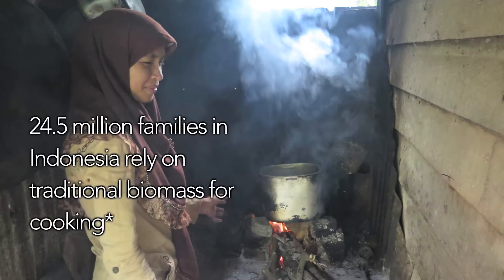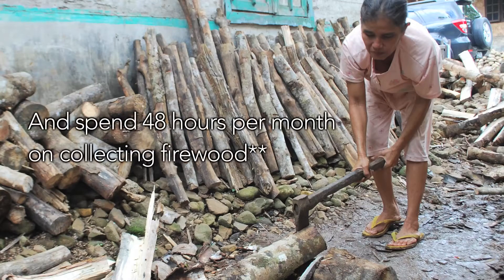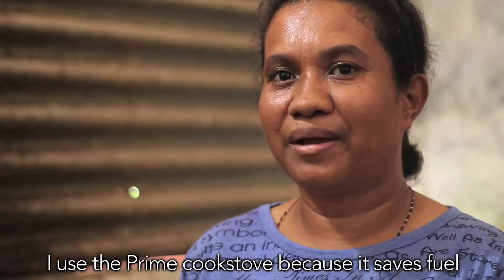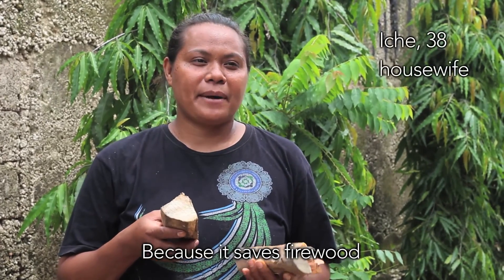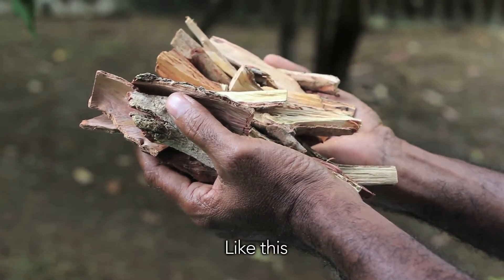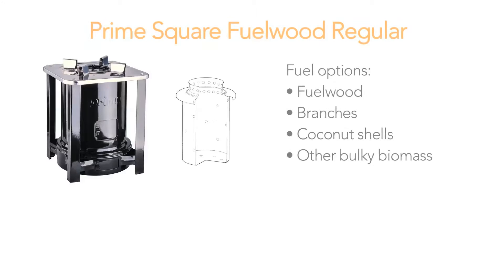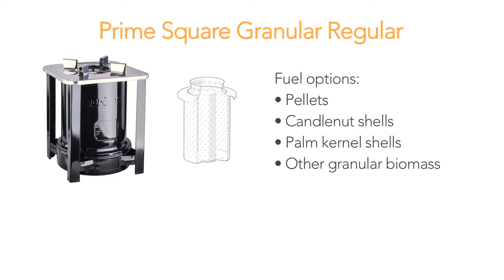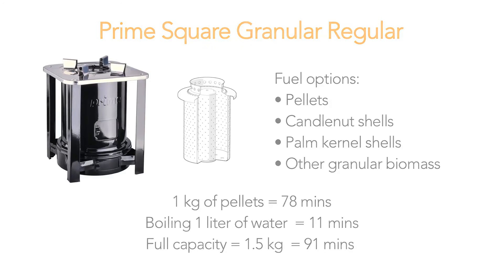Prime cookstoves (Fuel-efficient smokeless biomass cookstoves) - A word from the users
Prime cookstoves are Top Lit Up-Draft (TLUD) gasifier biomass stoves which make use of pre-heating, co-firing/partial burning and counter-flow burning mechanism to ensure as complete combustion as possible. Prime cookstoves save 57% fuel (and therefore reduce monthly household expenses on firewood and kerosene), reduce 95% PM emission and reduce 1.5 CO2 emission per year.

There are two types of Prime cookstoves:
1. Prime Square Fuelwood Regular works with fuelwood, branches, coconut shells and other bulky biomass.
2. Prime Square Granular Regular works with pellets, candlenut shells, palm kernel shells and other granular biomass.